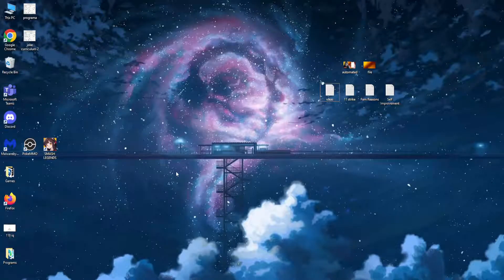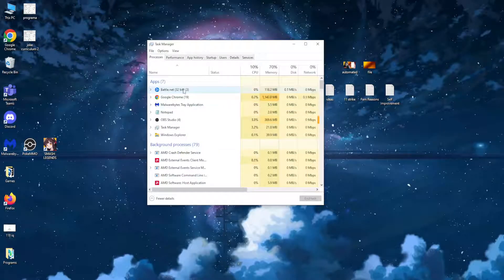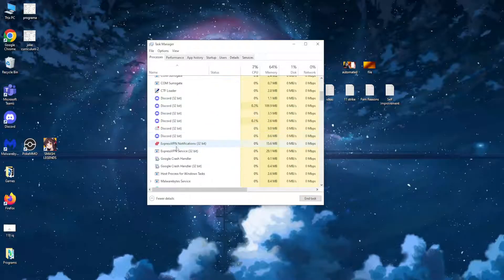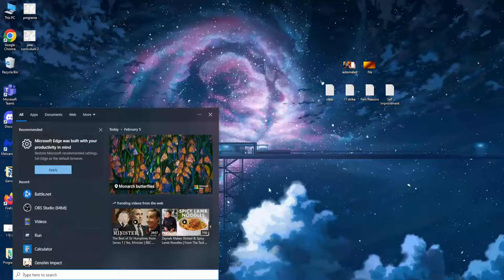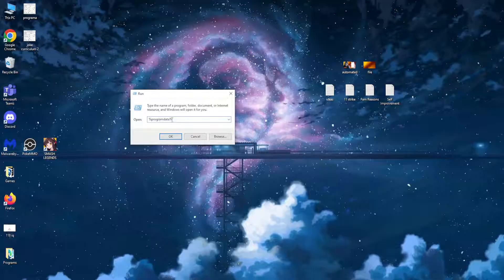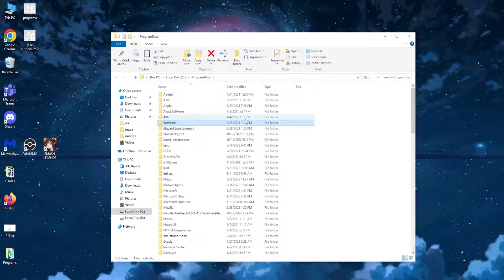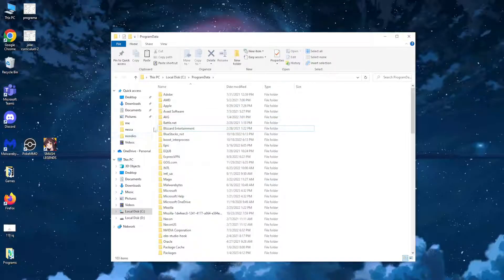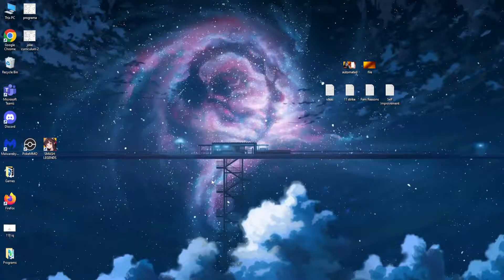How To Fix Battle.NET Not Updating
If you're experiencing an issue with your battle.net client not updating then this is the video for you. Learn how to fix battle.net not updating games when you start it. I show you how to get a clean reinstall of the client so it can update normally.